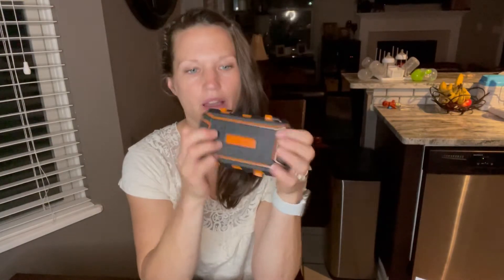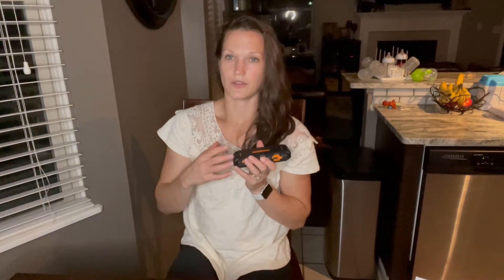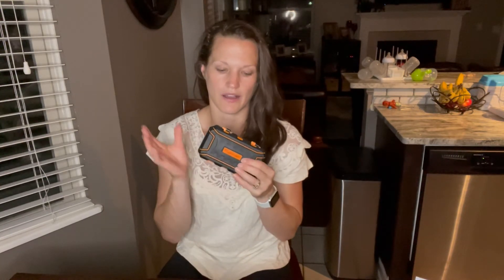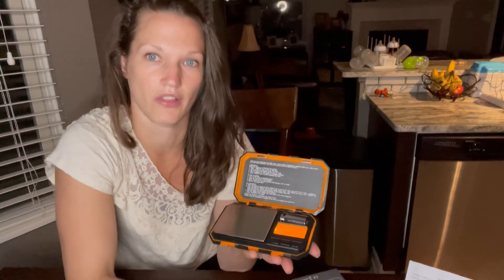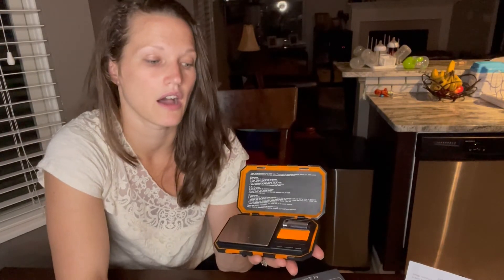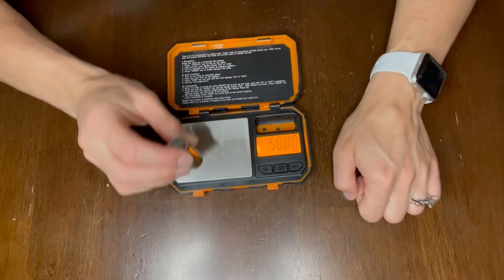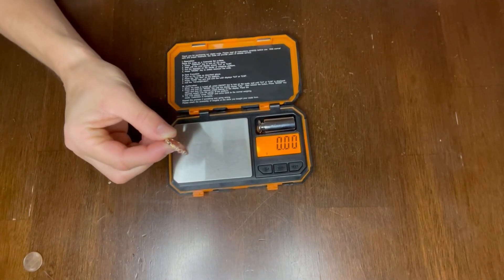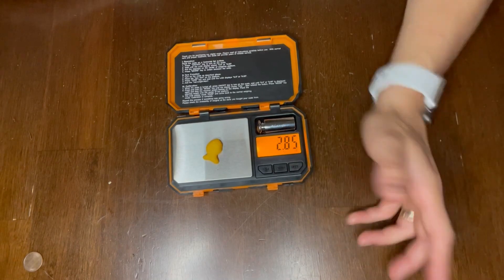Review of Fuzion Digital Pocket Scale, 200g x 0.01g Jewelry Gram Scale，6 Units Conversion Mini Scale